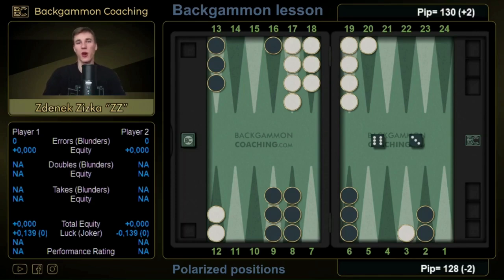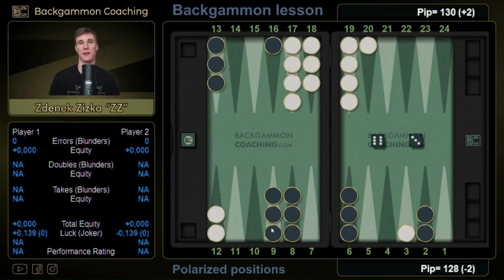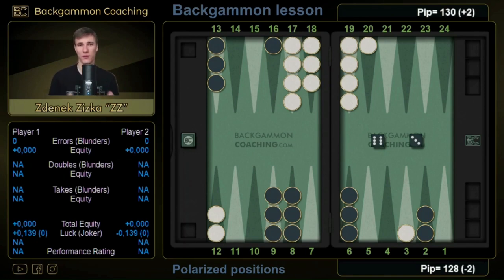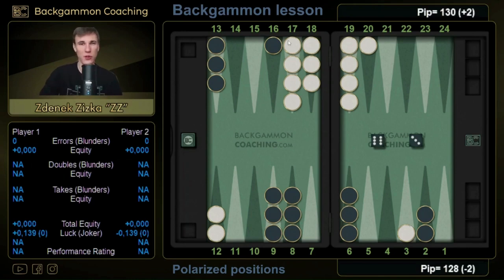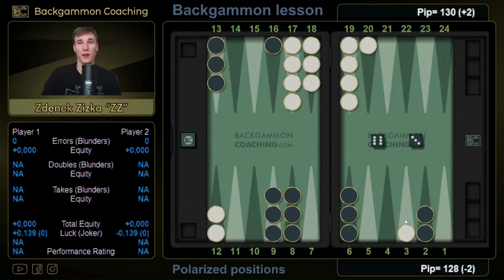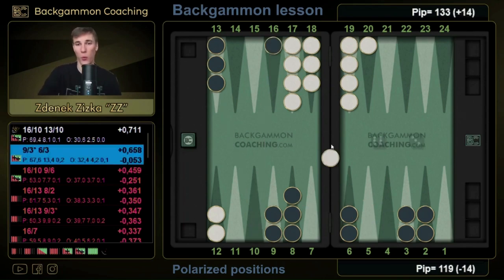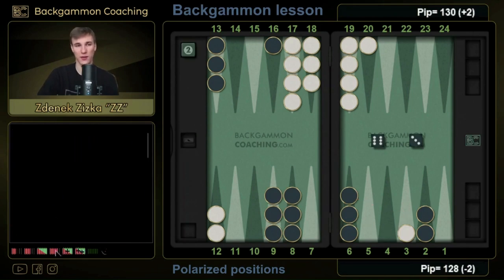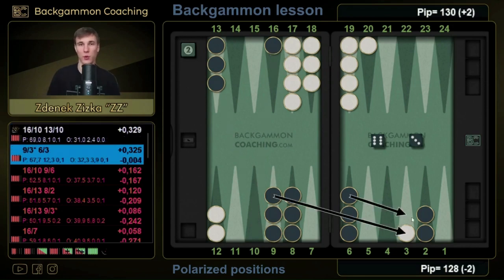ZZ's Short Backgammon Lesson: Polarized Positons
In this installment of ZZsBackgammonLessons ZZ talks about the meaning of polarized positions & what difference in the thinking is between good & great players.